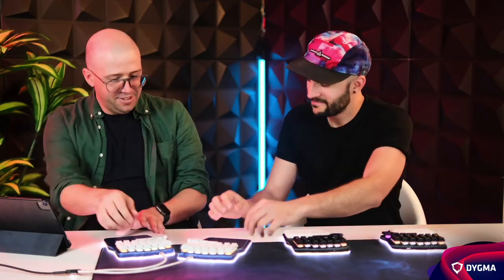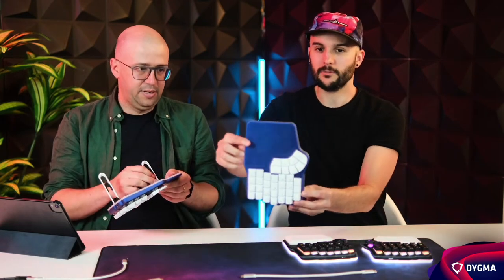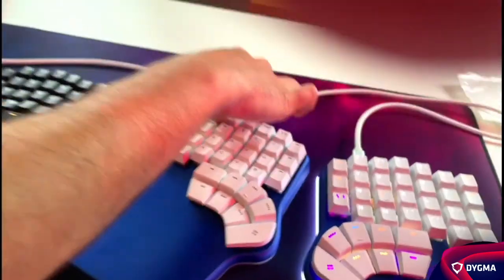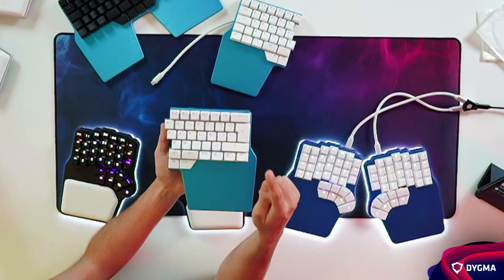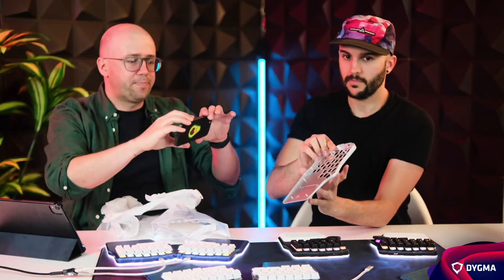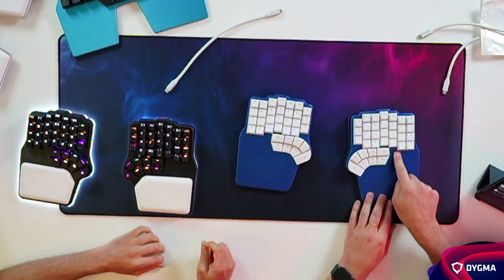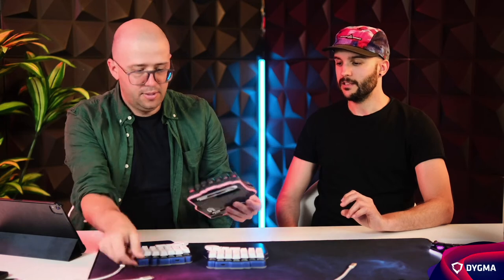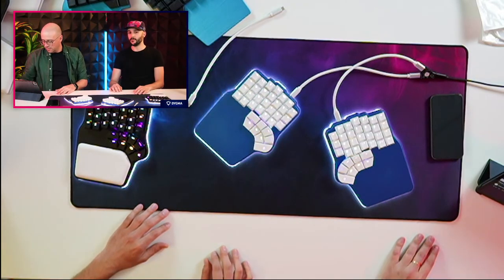Check with us the Dygma Defy production!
Join our CEO Luis and our Head of Marketing Miquel to go over the Dygma Defy production and ask any questions that you have.

Get your Defy
Dygma.com/defy

00:00 Going Live
00:50 Latest tenting legs models demonstration
02:15 Comparing the current legs with previous iterations
04:06 Featuring cable samples
06:55 Why did we have to use these new cables?
08:19 Considerations on the tenting kit at higher angles
10:34 Does the keyboard has reverse tilt?
13:28 How can I tell if I have the early bird or regular shipping?
14:56 Do you have some laser-etched keycaps to show?
18:54 Clarification on the colors of the Defy
20:32 Can I add the add-ons after the purchase?
23:27 How can I switch between devices on Bluetooth mode if there's no physical button?
24:47 How difficult is it to move from staggered to columnar and switch back and forth?
28:26 Whatwwhere the first thing we used the thumbkeys for during the tests?
32:39 Some more thoughts on the transition from staggered to columnar
34:26 What is the exact status of manufacturing?
40:35 What switches do we have on the keyboards?
42:34 Can you show the stability when tented? Is there any wobbling?
45:44 Transitioning from the Moonlander
49:34 Can I order the Black model and white cables, and grey travel case?
50:49 What is your typing speed on the Dygma Defy?
52:42 Has the Defy been tested with programmers?
54:59 What is the functional benefit of the Underglow?
57:16 Is there a problem with the demonstration models?
59:11 Do the edges glow without the add-on?
59:26 Any update on the mystery device?
1:00:17 Technical difficulties
1:00:52 Will the Defy be good for gaming? What would you do to WASD?
1:03:15 Can you share more details about the mouse layer on the Defy?
1:04:17 Is Bluetooth Device switch fast?
1:04:49 Final wrap up